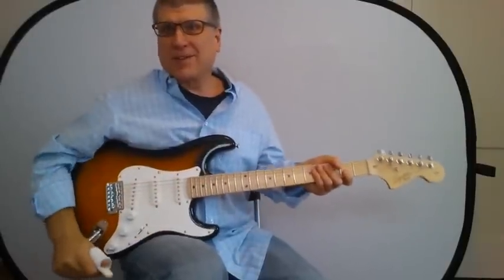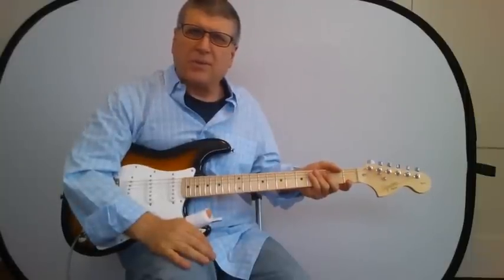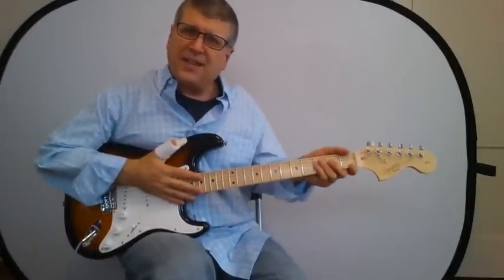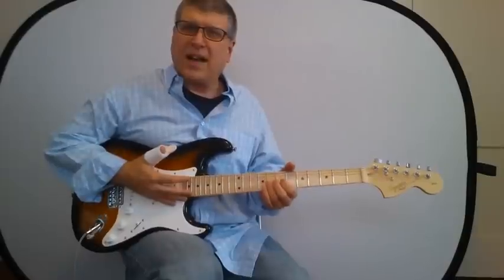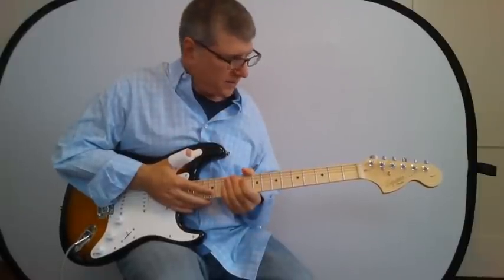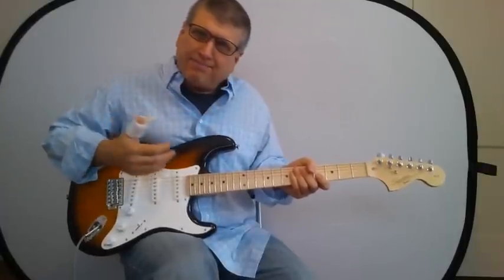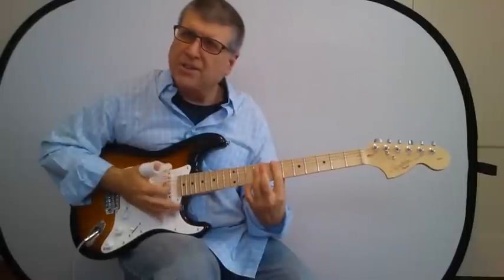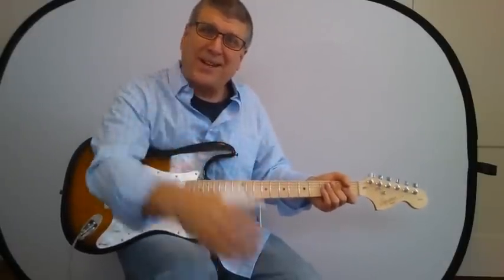Modifying a Squier Affinity Strat: Baseline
I hacked up my thumb and I can't really play for a while, so ...I thought I'd make a video of my latest guitar project - modding an Affinity Strat.

I set the baseline here ... this is pretty much the guitar as it came to me - no changes made at all to any hardware.

This is actually a surprisingly good starting point given the price of the guitar. Good neck, nice finish. Somewhat crummy bridge and electronics though. I'll start by changing the pickups and show you what happens to the sound ... hopefully good things!!

As an FYI, I *did* do a simple setup on the guitar (neck relief and action via the bridge saddles), but nothing else.